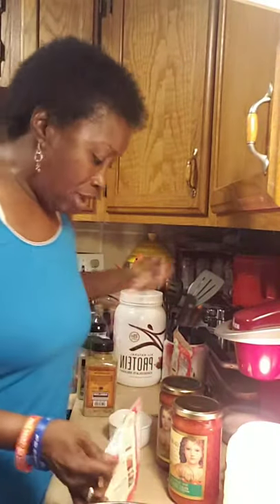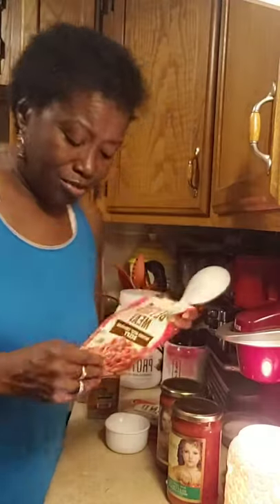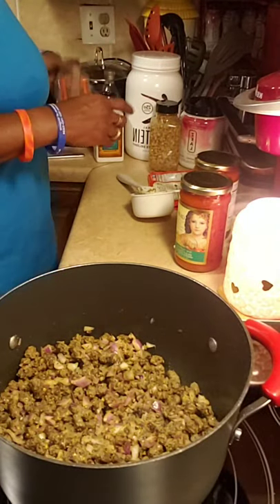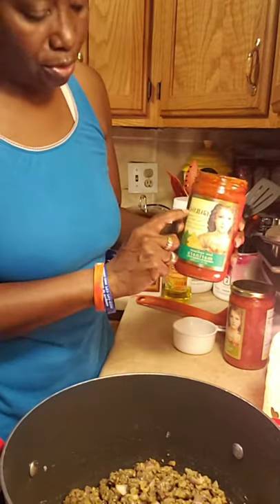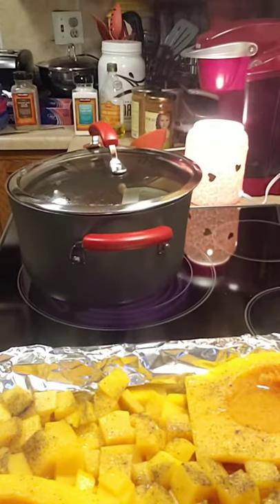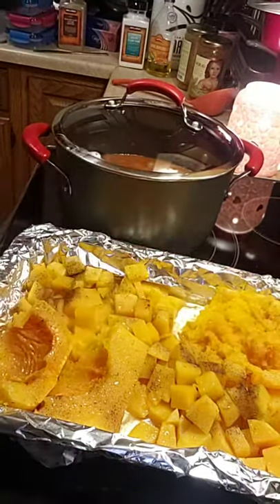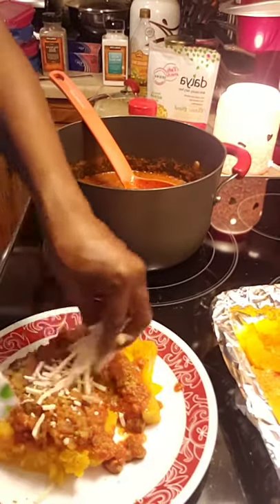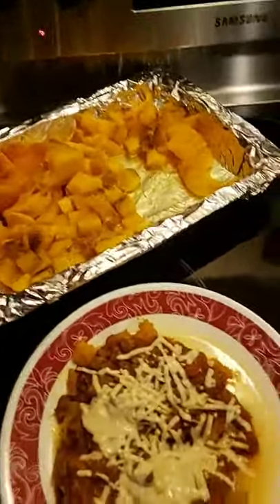Making Butternut Squash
SHOW UP FOR YOURSELF HEMP